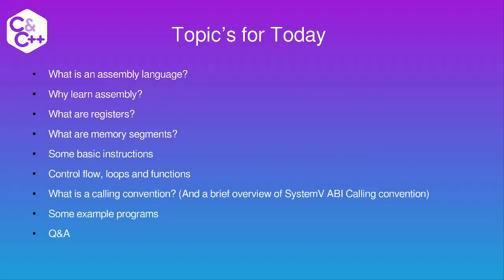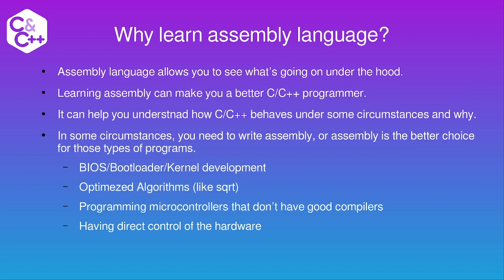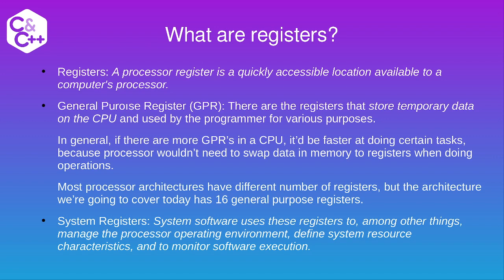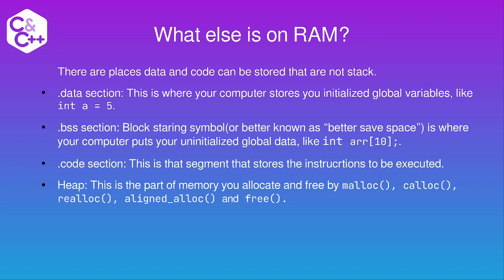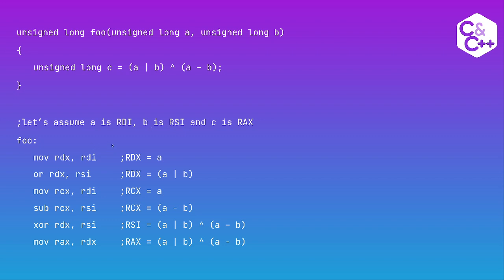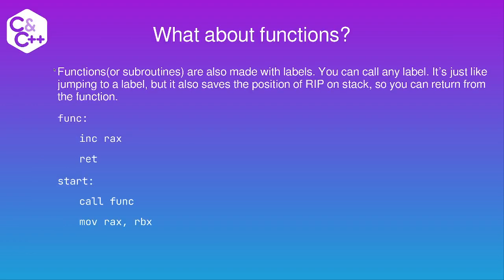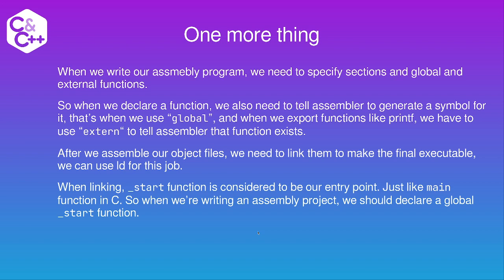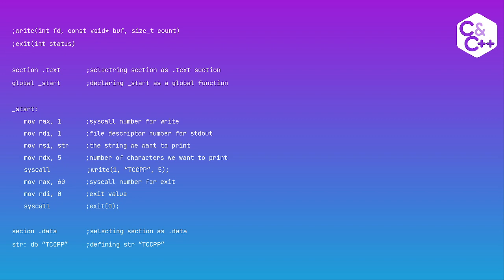Introduction to Assembly